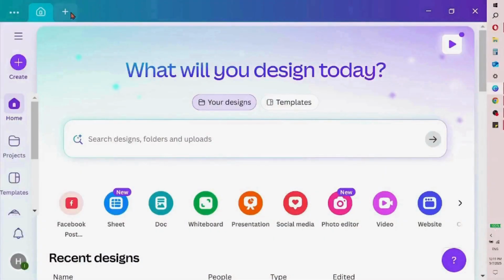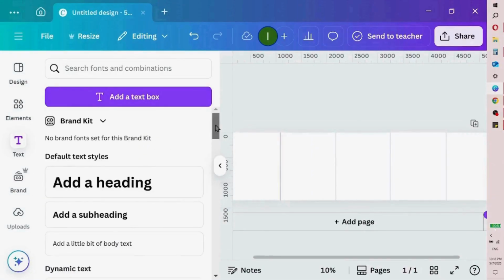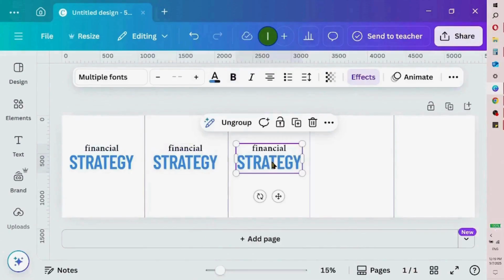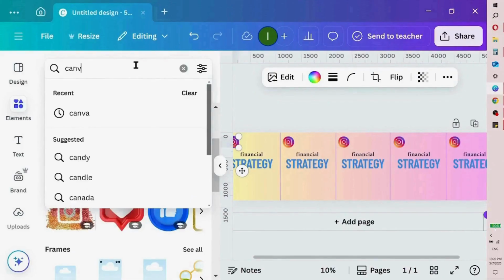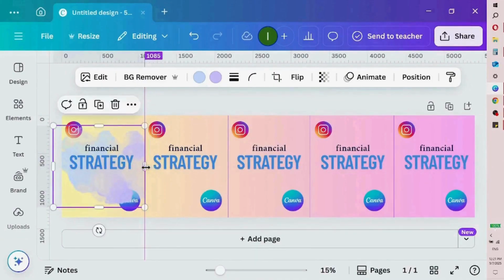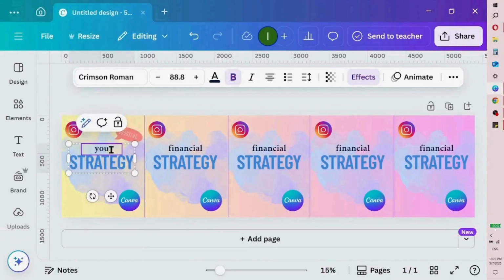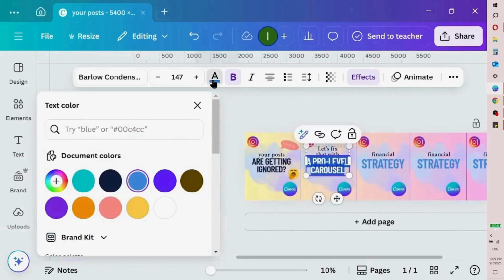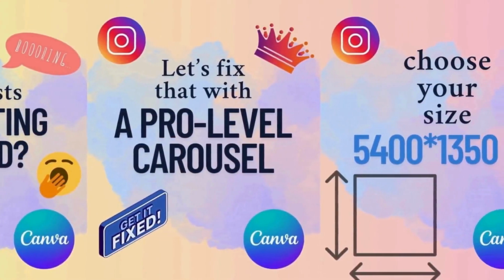How to Create a Stunning Carousel in Canva | Easy Step-by-Step Tutorial for Social Media Posts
Learn how to design a professional, scroll-stopping social media carousel in Canva using simple, beginner-friendly steps!
In this tutorial, I'll show you exactly how to set up your canvas, divide your layout, add text, apply gradients, insert graphics, and polish your final design so you can create engaging carousels for Instagram, Facebook, LinkedIn, Pinterest, or any platform.

Perfect for content creators, small business owners, social media managers, and Canva beginners.

⭐ What You’ll Learn in This Video:

How to set custom Canva dimensions for a carousel (5400 × 1350 px)

How to turn on rulers and divide your canvas into 5 equal sections

How to add, duplicate, and format text

How to apply gradient backgrounds

How to use icons like Instagram & Canva logos

How to add graphic elements that support your message

How to organize content across multiple slides

Final design polish + pro tips

🔗 Why You Should Use Carousels

Carousels increase engagement, help communicate your message visually, and perform extremely well on Instagram and LinkedIn. Using Canva makes the process incredibly easy!

⏱ Timestamps

0:00 – Introduction
0:13 – Setting custom size in Canva
0:38 – Turning on rulers
1:14 – Dividing the canvas
2:00 – Adding text
2:58 – Applying gradient background
3:08 – Adding Instagram logo
4:08 – Duplicating elements
5:39 – Adding more visuals
6:14 – Updating and formatting text
7:49 – Final design result
7:56 – Full recap
8:31 – Outro / Subscribe